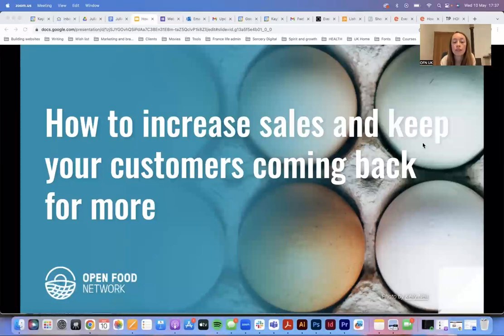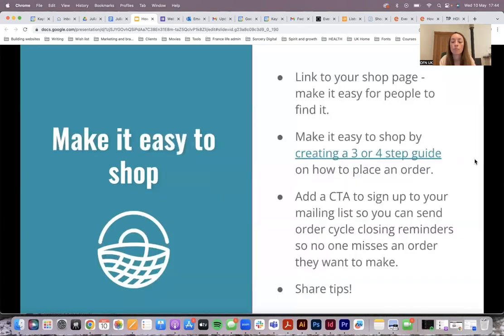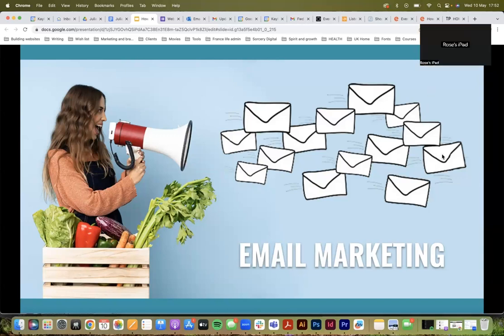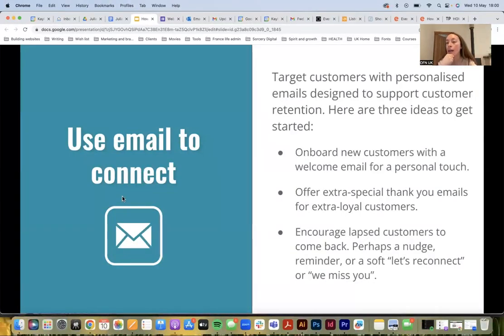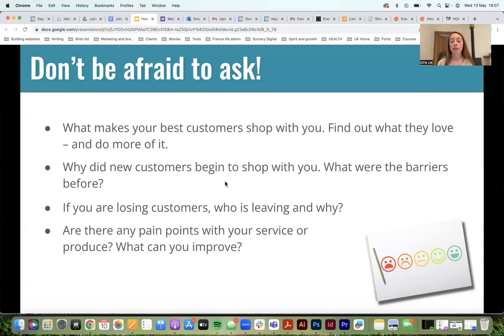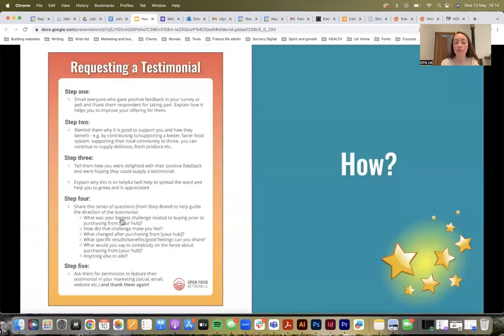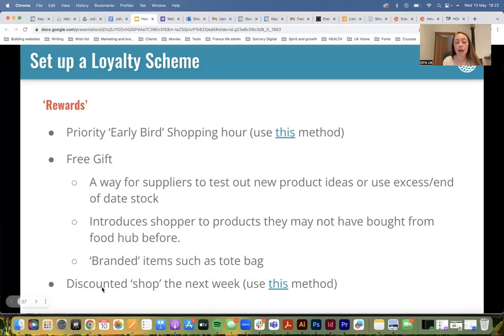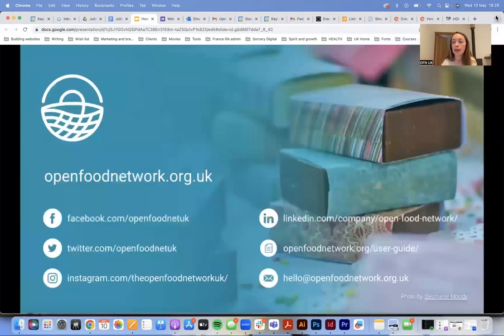A webinar on: How to increase sales and keep your customers coming back for more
In this workshop, we covered some simple and effective ways that you can help increase how much your customers spend with your food enterprise. And, using ethical and sustainable marketing techniques, you will learn how to improve your customer relationships - which will ultimately keep them coming back for more.

This practical and accessible workshop will include training on:

- Tried and tested tips to improve your customer relationships
- Optimising your Open Food Network shopfront to improve your sales online
- How to use email marketing to improve sales
- Customer retention strategy and techniques
- How to build trust with testimonials
- How to improve customer loyalty to your food enterprise
- Techniques to increase customer basket spend - the simplest way to increase your sales without any extra overheads!

This session was be hosted by Kay Reed, who has over 10 years experience in marketing, branding and sales - and who has a specialist knowledge of which marketing techniques work best to support local food enterprises to thrive.